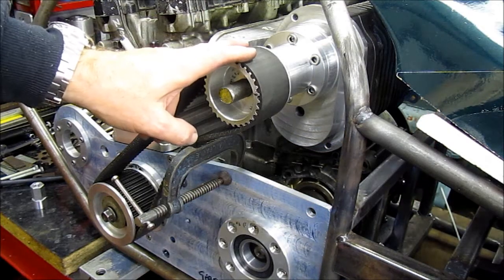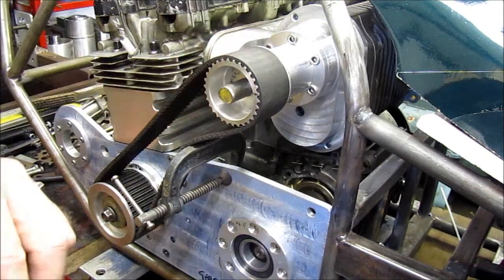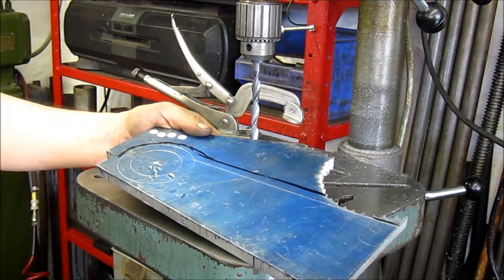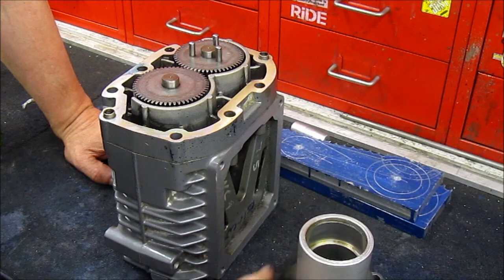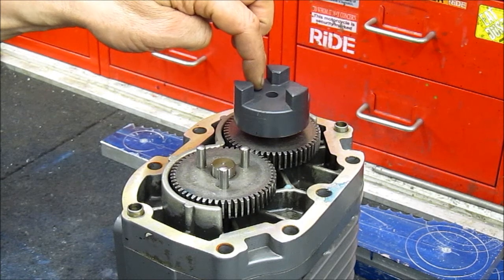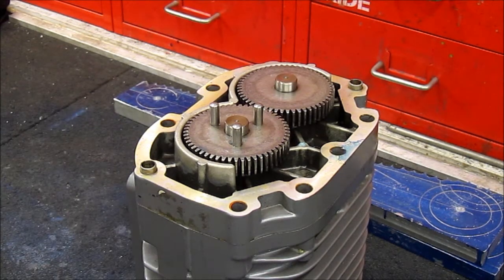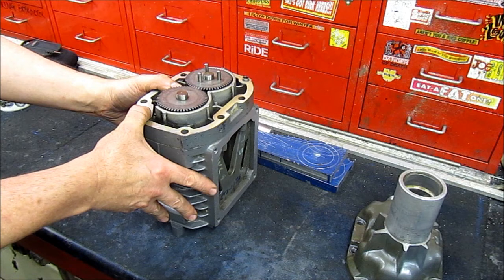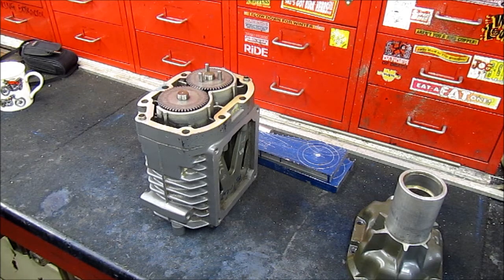Supercharged Kawasaki Z1100 Drag Bike - Part 5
In this episode we look at the supercharger drive, why and how it had to be changed from its original layout, and have a look inside the supercharger to see how it works.